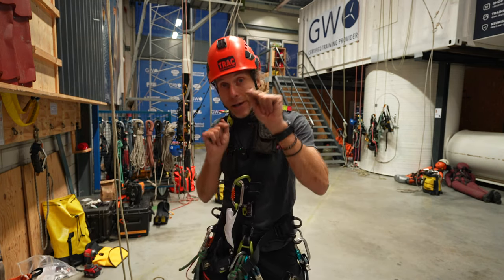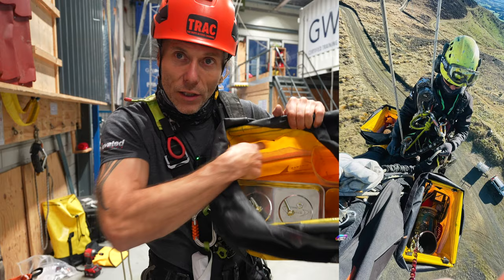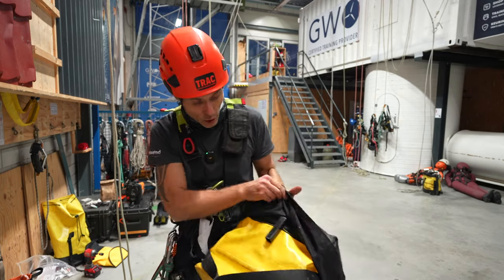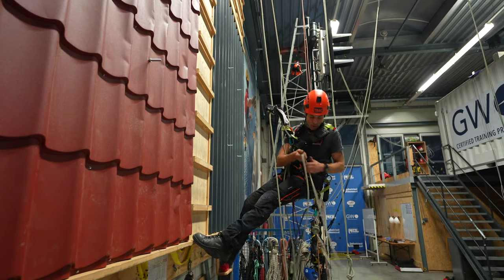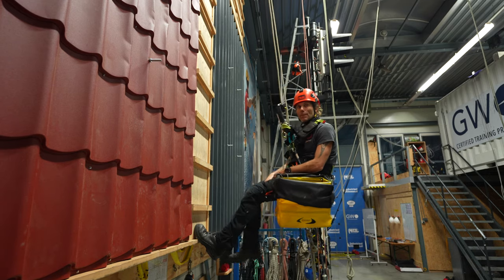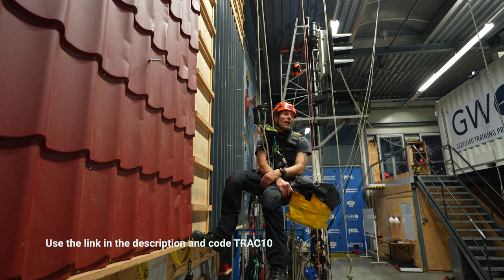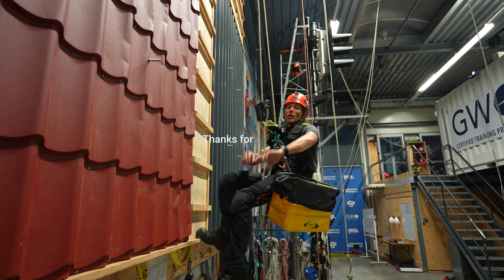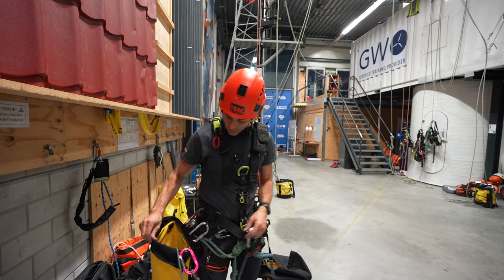The Ultimate Tool Bag for Rope Access? The WINGMAN Revealed!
Welcome to The Rope Access Channel! I'm Alex, and today I'm excited to bring you a comprehensive review of the WINGMAN ROPE ACCESS MAGNETIC TOOL BAG. This innovative tool bag is revolutionizing the way rope access technicians handle their equipment, offering a stable platform by attaching directly to your work seat instead of the harness.

🛠️ About the WINGMAN Tool Bag:
The WINGMAN tool bag is designed to make your rope access work safer and more efficient. With its solid and rigid rectangular shape, it provides an easy view and access to your tools. The bag's unique design includes magnetic side walls and an internal divider, making organising your tools a breeze. Additionally, its four attachment points effectively prevent tool lanyard tangling.

🧲 Special Features:

Magnetic insert and lining for secure tool placement
Rigid shape and easy attachment to the podium seat
Velcro closure flap designed for easy access
Anchor points for tool safety

👀 First Look:
At the end of the video, don't miss my first look at the LITTLE WING Bolt Bag – a new addition to the WingmanTools product line.

🎯 Who Should Watch:
This video is perfect for rope access technicians, rope rescue specialists, wind turbine workers, tower workers, glazing specialists, and more. Even recreational climbers, arborists, and entertainment riggers will find valuable insights here.

✨ Why Watch:
As a channel dedicated to safety and efficiency in rope access, I delve into how the WINGMAN tool bag can be a game-changer in our field.

🙌 Support The Rope Access Channel:
Links are all down below

Rope access, rope rescue, review.

🙏 Special Thanks:
A big thank you to Industrieel Klimmen for providing the bag and Lance from WingmanTools for the extra footage.

Also thanks to:
Thank you for providing additional wingman setup photos!!:
For reacting to my stories and providing extra images

VRigger!

CHAPTERS
0:00 Introduction
0:38 My review of the Wingman bag
1:30 Magnets inside the bag
1:40  Different kind of setups
3:10 SUPPORT the channel
3:40 How to connect the WINGMAN to your harness
5:27 Using the Wingman
7:22 Improvements for the WINGMAN
10:40 Little Wing Bag